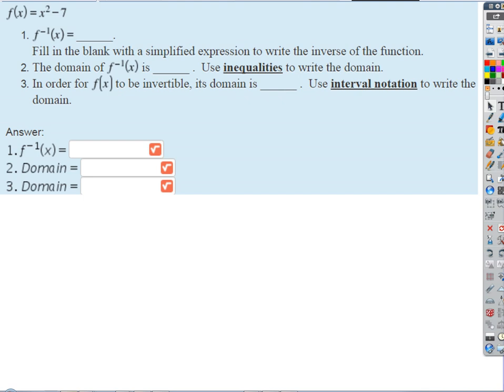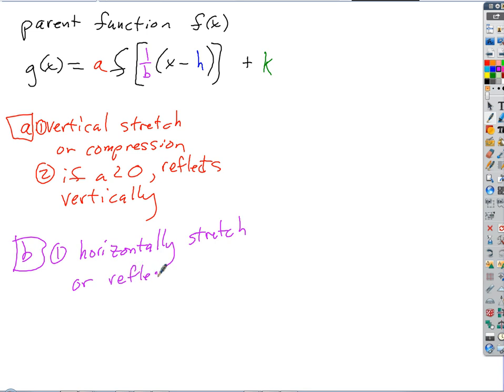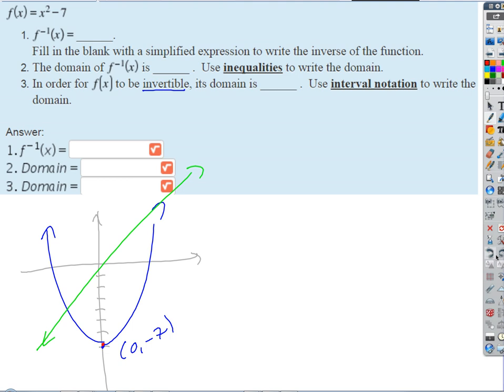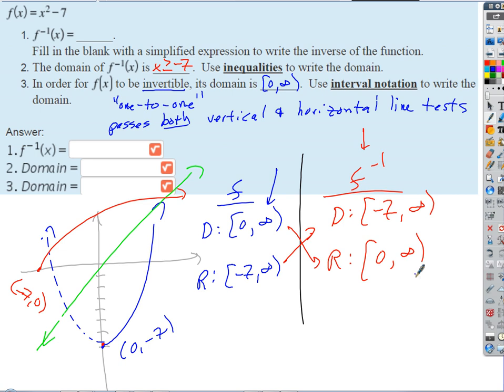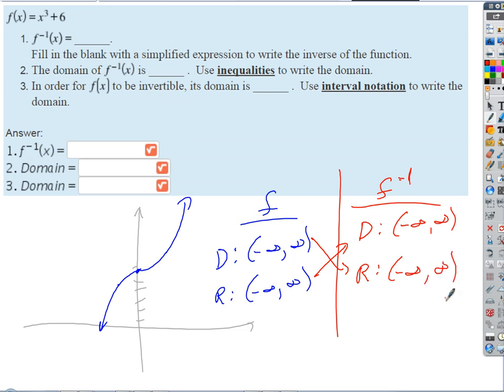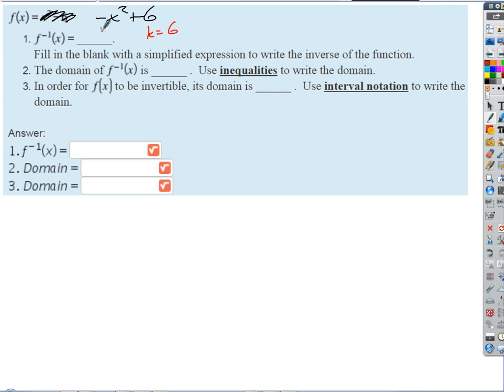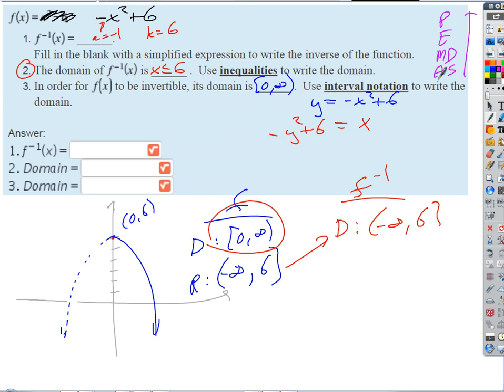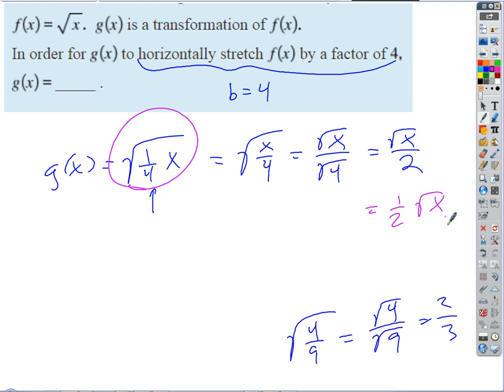2017 04 04 Mod 10 Review Alg2